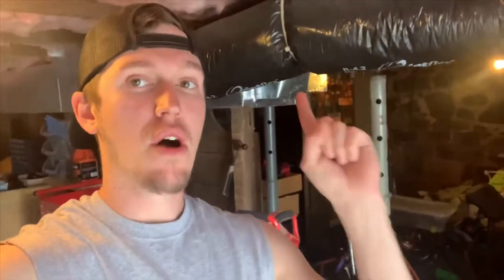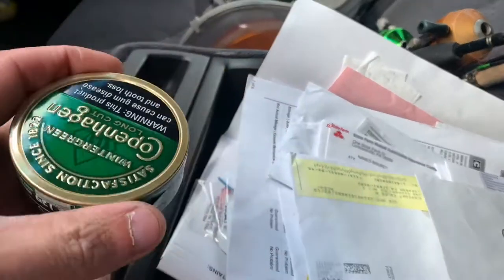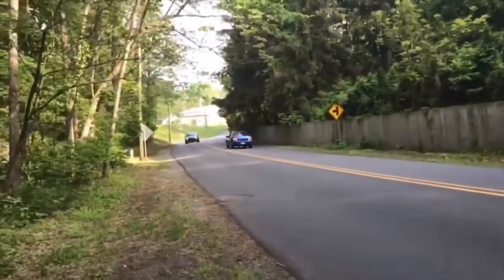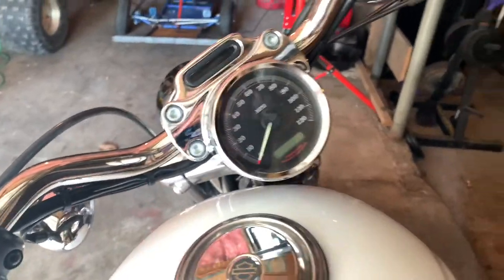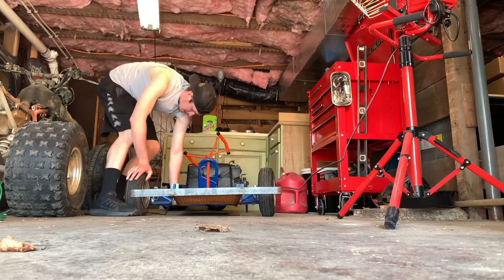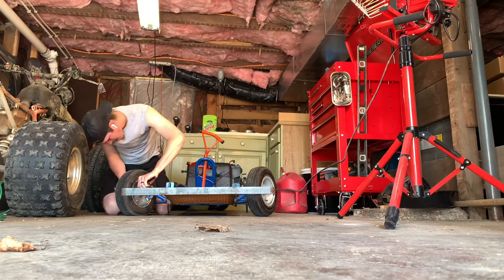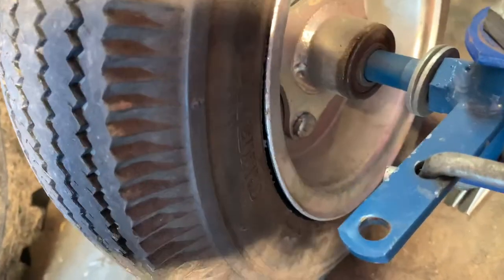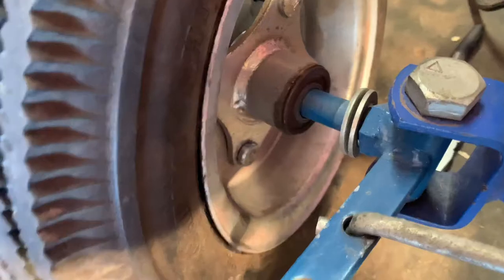30 Day Challenge: No Tobacco Days 22/23 ( Naskart I NEED YOUR HELP!)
In todays video we continue our 30 day challenge of no tobacco with days 22/23! I wasn't feeling well enough to record so unfortunately I had to record these two days together. I need your help to try to figure how to get this wheel off of the Naskart, the nascar go kart build.